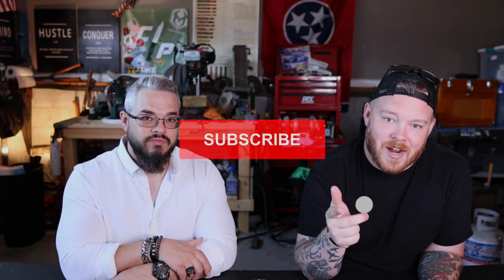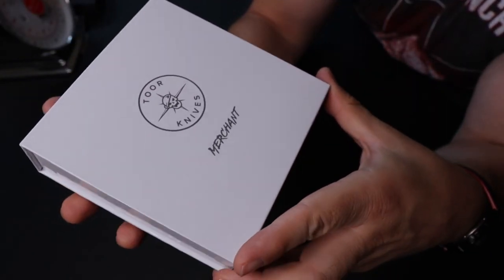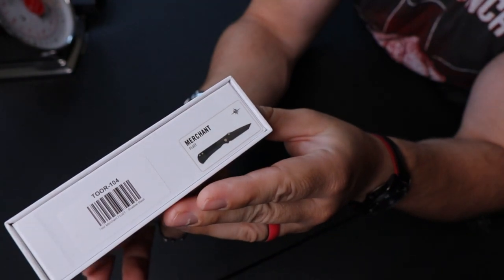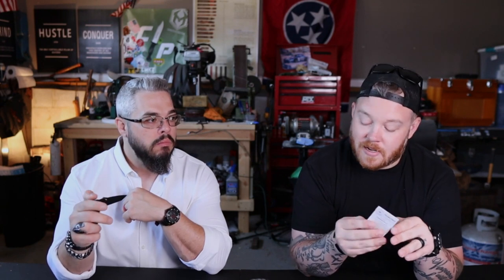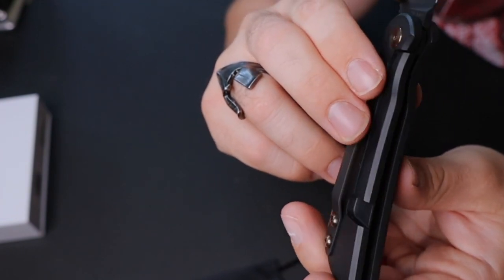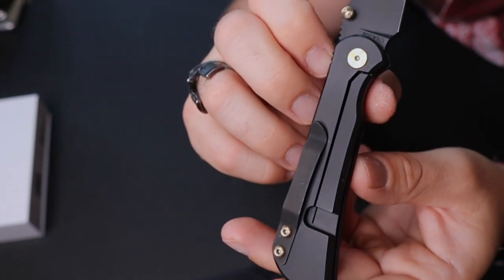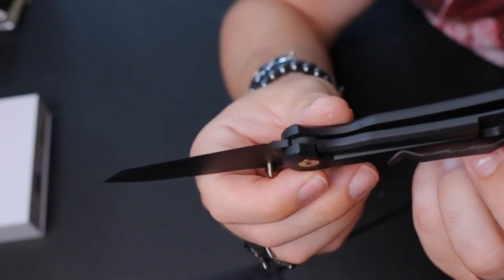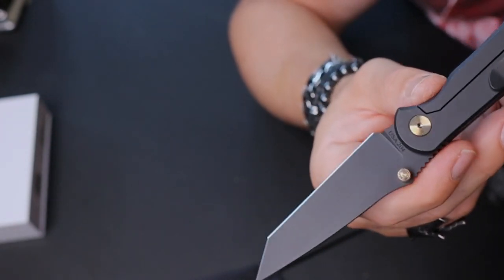Toor Knives Merchant | Unboxing & Review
We unbox and review Toor Knives' brand new folder, the Merchant. This is an absolutely incredible blade and a STRONG entry into folding knives for Toor. This knife has quickly become a favorite in The Clip Point collection. These are built and manufactured from the ground up in the Toor Knives facility in San Diego, California.

"This version of the Merchant features a tanto blade shape, which provides razor sharp straight edges, an extremely strong tip, and is complemented by a high bevel grind to allow for plenty of sharpening life.

This frame lock folding knife uses premium 6al-4v titanium precision machined handle scales with a CPM S35VN blade. We custom-make every screw and back spacer in our manufacturing facility. The blade rides on phosphor bronze washers for a smooth controlled folding action. Every Merchant is finished with KG Gunkote for ultimate corrosion resistance.

Lastly, every component of this blade is made at Toor Knives, here in San Diego, CA." -Toor Knives

Chapters
Intro: 00:00
Ergos: 05:05
Tactical: 08:00
EDC: 10:53
Cool: 13:44
Overall: 17:01

*All of the knives we review, unless otherwise noted, are our own. These reviews will always be authentic, neutral, and 100% honest!

MSRP: $250.00
Blade Length: 3.75"
Overall Length: 8.00"
Blade Material: CPM S35VN
Blade Finish: KG Gunkote
Blade Thickness: .125"
Overall Weight: 5.0 oz

A knife and the modern EDC are a remnant of the old ways. We're here to cultivate and grow that culture through product reviews, tips and tricks, unboxings, and general conversation. Being the knife guys that we are we're looking forward to sharing our knowledge, but also learning from the knife community. We hope you jump in and enjoy the content we provide.

“If I get eight hours to cut a tree, I’ll take seven hours to sharpen my knife.” – Abraham "Honest Abe" Lincoln